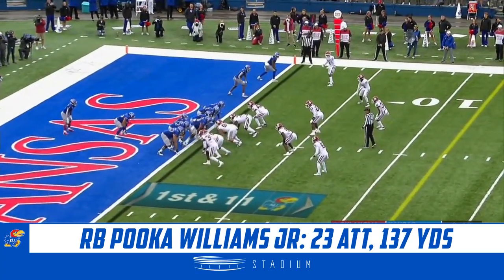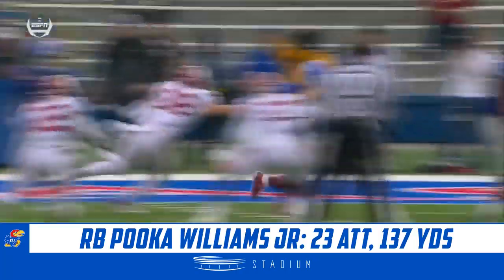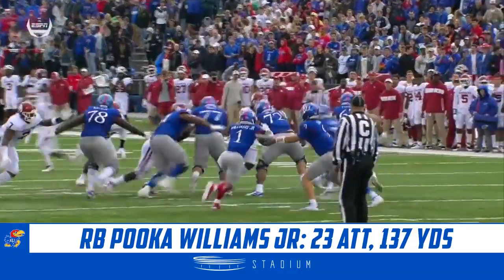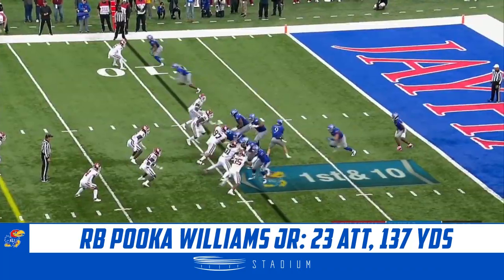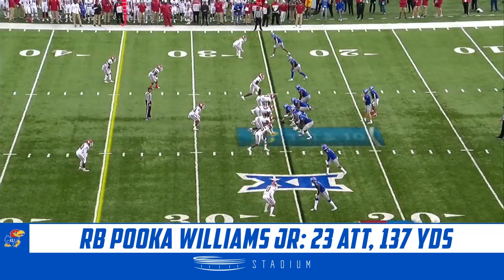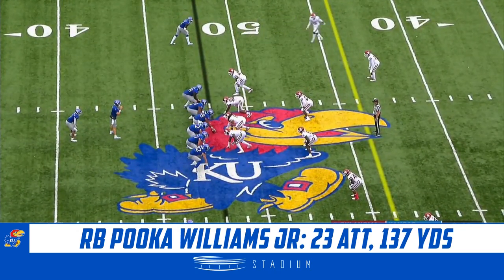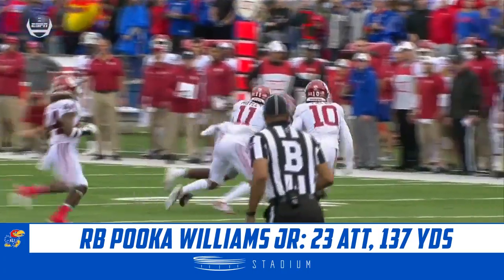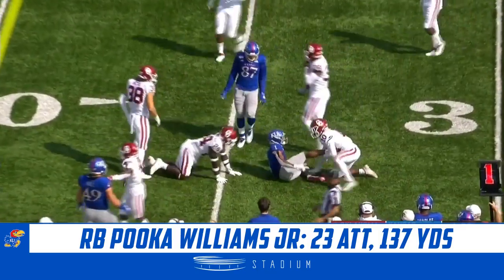Pooka Williams Jr. Highlights: No. 6 Oklahoma vs. Kansas 2019 | Stadium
RB Pooka Williams Jr. averaged 6.0 yards per carry on his way to a season-high 137 rushing yards, but Kansas still came short of beating Oklahoma , losing 45-20. Check out the best from Williams here.